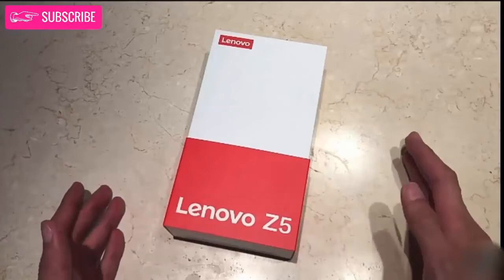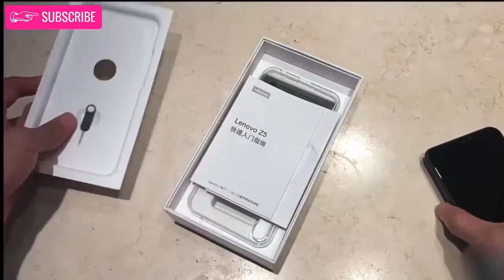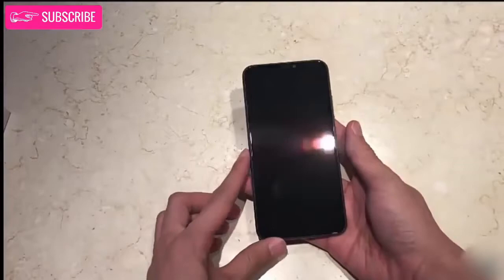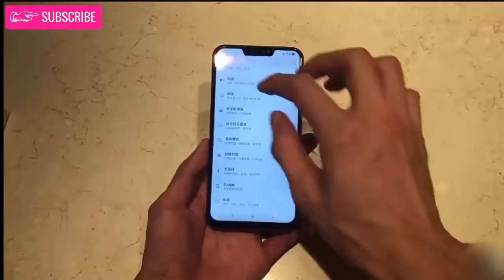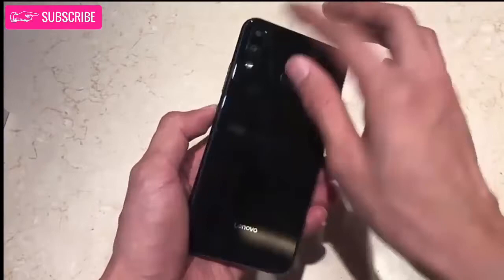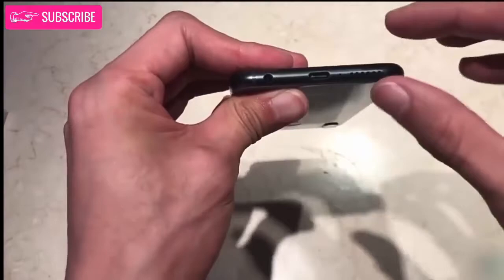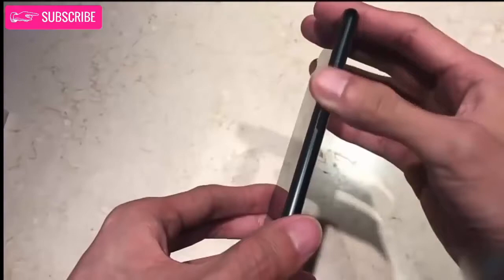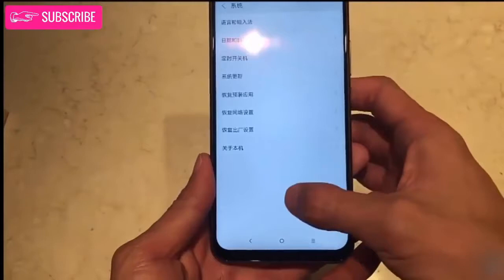Lenovo Z5 Unboxing Hands On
Lenovo Z5 claimed that the screen share reached 90% (it should not be calculated bangs area), and OPPO, vivo, one plus, millet 8 is different, this 6.2-inch 2246*1080 19:9 Liu Haiping is LCD material, fine degree There are no pits with dimming methods. For users who do not like AMOLED screens, Lenovo Z5, Nokia X6 and Huawei P20 are just a few of Liu Haiping's products.

Lenovo Z5 side border control in general, but the lower border width control is good, than the millet MIX 2S and most of the Liu Haiping phone should be narrower, even narrower than their own bangs. Liu Hai's width control is normal, and it is close to one plus six, which is much more natural than Xiao Hai's 8 series. The four corners of the screen have large round corners with uniform corners, and the overall effect is OK.

On the back of the Lenovo Z5 is the 2.5D Corning Gorilla Glass. The coating under the glass claims to have undergone an 8-layer process. Even if we get this black version, there will be a vertical reflection along with the viewing angle in the light. Longitudinal dual camera and flash are placed separately, and P20 is an exclamation point design, and underneath is a glossy logo.

Individuals still like this kind of low-key and bright show coating design, but do not know why previously used a similar design of Samsung, Glory, 360 and other manufacturers did not continue. Oh, yes, there are also anti-fingerprint coatings on the back.

The plastic washers on the edge of the Lenovo Z5's screen are very special to handle. This is the first time we have seen a machine that uses an injection molding process on a screen gasket. The gasket and the bright side of the frame in the aluminum alloy are straight flush. Although the edge of the gasket itself still has a slight scratch, the feel and visual feel is better than the conventional gasket. In the layout, the most special is that the microphone and speaker are on the same side, and the other side retains the headphone jack.

The current 6.2-inch bangs can be understood as the longitudinal extension of the previous 5.5-inch 1080P screen. The horizontal width and the final handset size are all very close. Lenovo Z5 uses a curved aluminum alloy middle frame, rounded corners rounded, no sense of handshake, better than OPPO R15, MIX 2/2S this type of flat back cover models, but compared to vivo X21, one plus 6 This kind of cambered back cover has to support the hand.